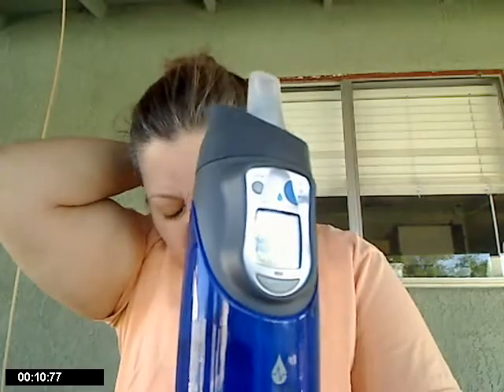Hydracoach Water Bottle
You can get it at Target or Amazon.com